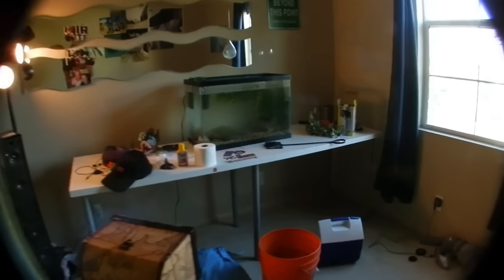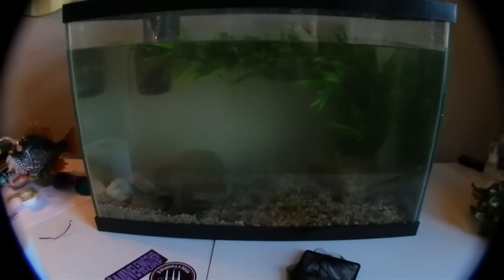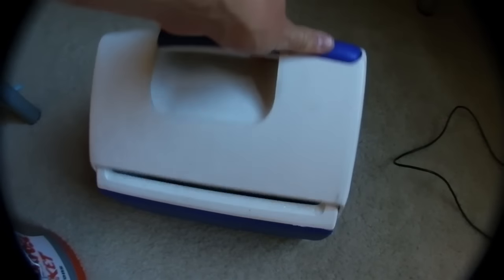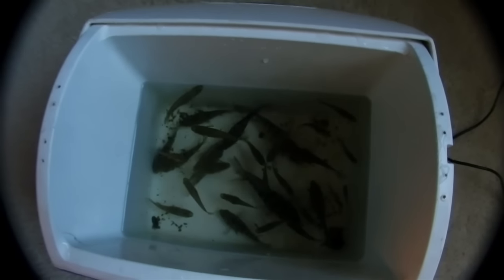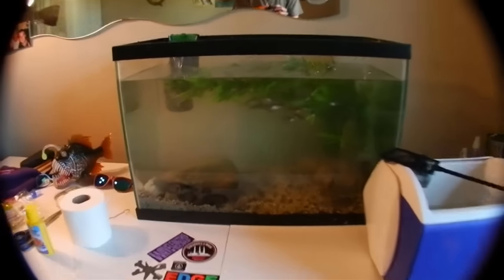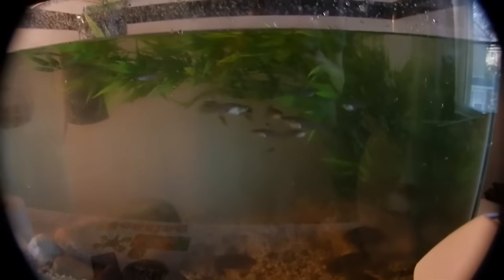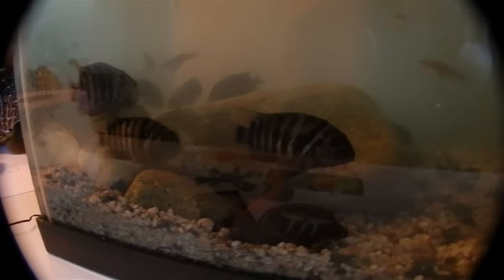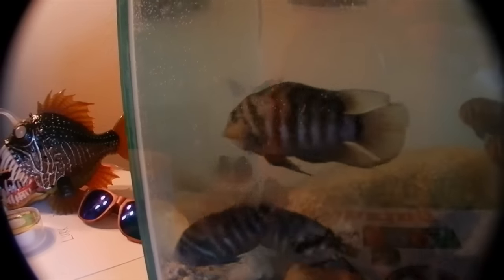Wild Caught Fish Tank Setup Convict Chichlids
I only kept them for 5 days. Thanks for the likes and comments! Song is Doomsday by MF DOOM (instrumental version). I don't own it, and Im not making any money off of it.
I’m pretty pleased how the video turned out with the mix of POV shots. I will be returning the fish within a week. Song is Doomsday by MF DOOM (instrumental version). Thinking about getting a Kenyan Sand Boa or Firebelly Toads. Expect a huge summer video in the next few months. More videos to come!
Cameras: GoPro Hero 3 White Edition, and Nikon P500 with Opteka Fisheye lens.